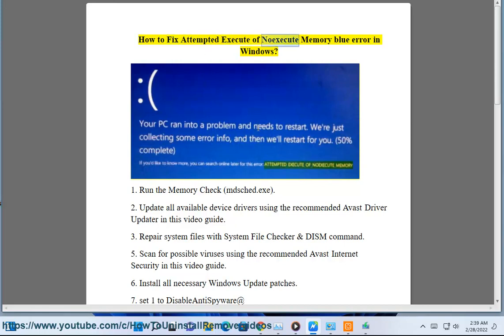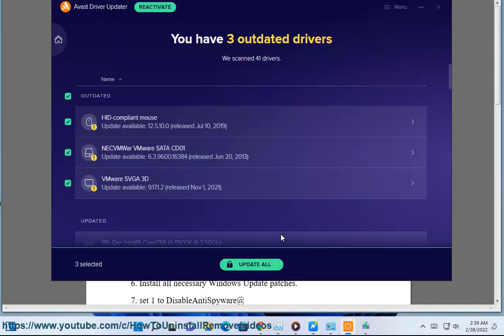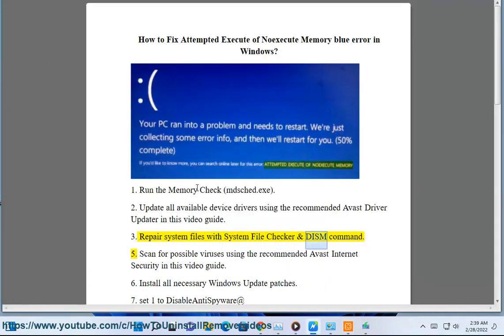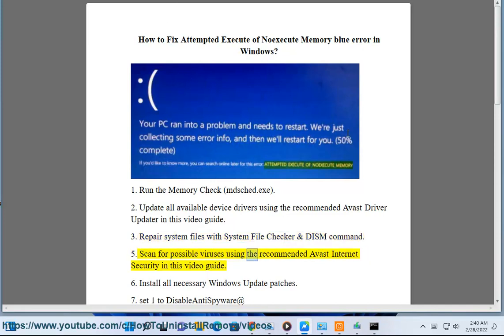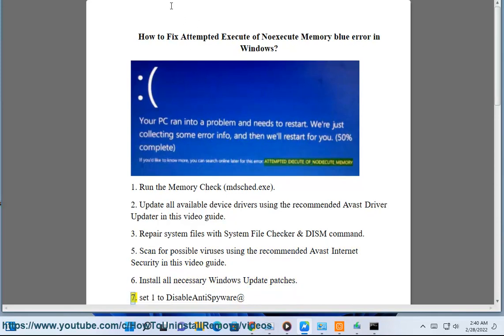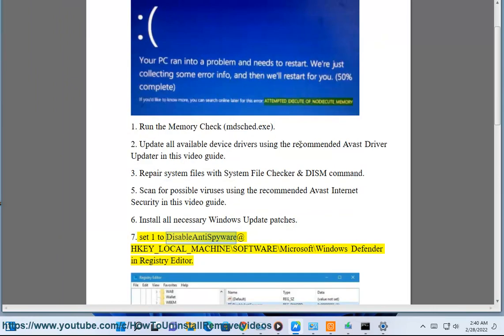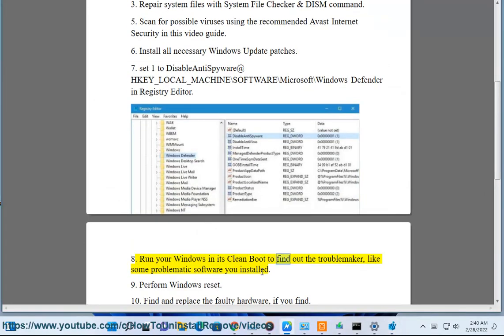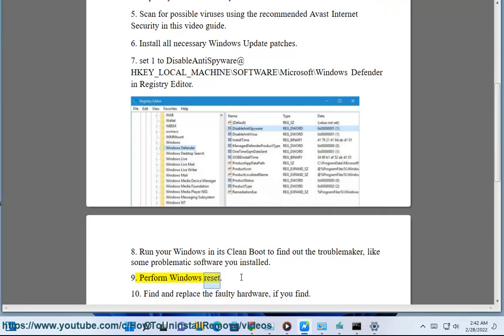Fix Attempted Execute of Noexecute Memory blue error in Windows 11/10 (9/8/2023 Updated)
Here's how to Fix Attempted Execute of Noexecute Memory blue error in Windows 11/10. Run Avast Driver Updater@ to keep your device drivers up-to-date, easily & effectively. Run Avast Internet Security@ to clear potential malware.

This error is a type of Blue Screen of Death (BSOD) error that can occur in Windows due to various reasons, such as faulty drivers, corrupted system files, hardware issues, or malware infection. This error means that a program or driver tried to access a memory location that is protected by the operating system.

There are several possible solutions that you can try to fix this error, such as:

- Updating your drivers to the latest version. You can use a tool like Driver Easy to automatically scan and install the drivers for your PC.
- Running the System File Checker (SFC) and the Deployment Image Servicing and Management (DISM) tools to repair any corrupted or missing system files. You can do this by following the steps in this article.
- Checking your RAM for any errors or defects. You can use the Windows Memory Diagnostic tool or a third-party tool like MemTest86 to test your RAM.
- Performing a clean boot to troubleshoot any software conflicts. You can do this by following the steps in this article.
- Scanning your PC for any malware or viruses. You can use a reliable antivirus software like Windows Defender or Malwarebytes to scan and remove any malicious programs from your PC.

i. Noexecute memory (also known as NX memory or XD memory) is a security feature in modern Windows operating systems that prevents data in memory from being executed.

Here are some key things to know about Noexecute memory in Windows:

- It marks certain parts of system memory as non-executable. This includes the heap, stack, and memory pools.

- It helps prevent malicious code like viruses and worms from executing in sections of memory that are meant for data.

- Noexecute was introduced in Windows XP Service Pack 2 and later versions expand on it as the Data Execution Prevention (DEP) feature.

- It works by setting the NX bit on memory pages which marks them as non-executable. The CPU will not execute code from those pages.

- DEP can be enabled system-wide or on a per-application basis to protect key processes like web browsers.

- Hardware support is required for Noexecute memory. Processors need to have the NX bit capability.

- Noexecute complement other Windows security features like ASLR, SafeSEH and SEHOP to make exploit techniques much harder.

So in summary, Noexecute memory protects against malicious code execution by separating memory used for data and memory used for executable code in Windows. It is an important security protection to have enabled.